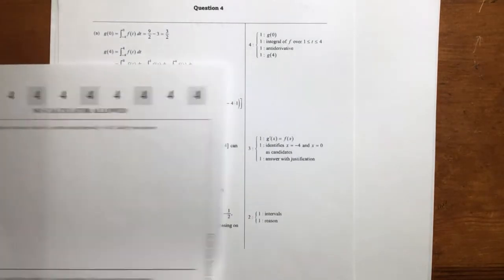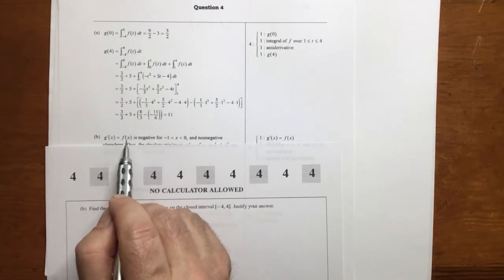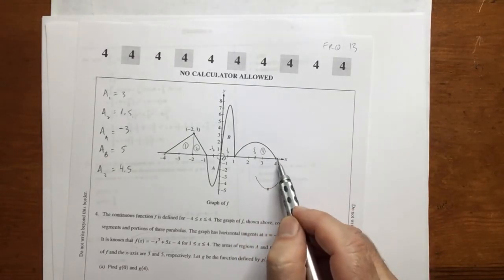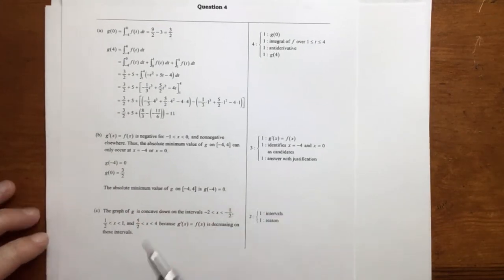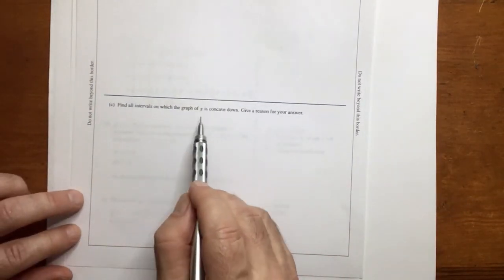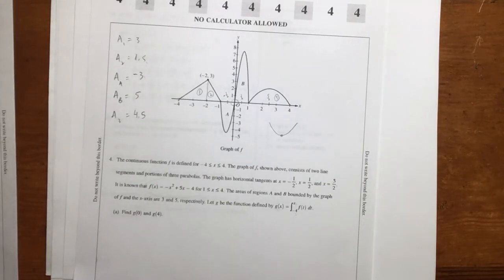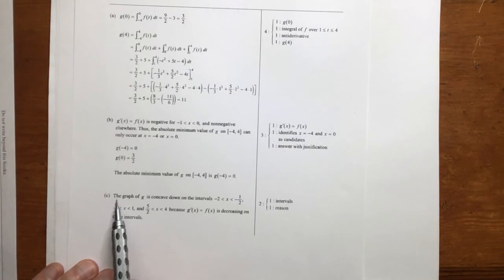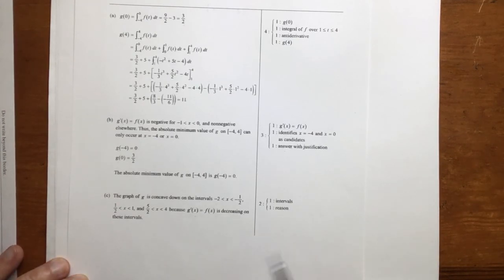FRQ 13 Solution